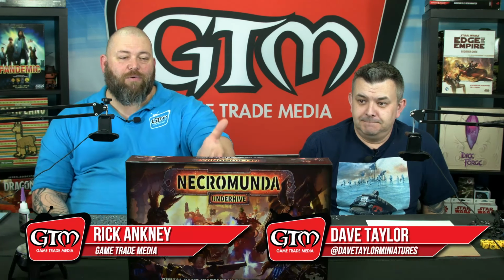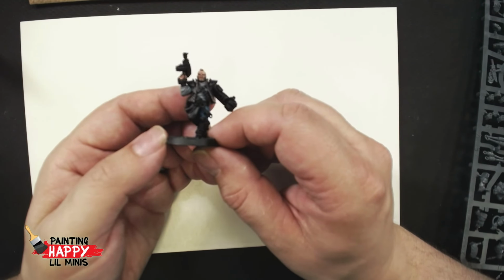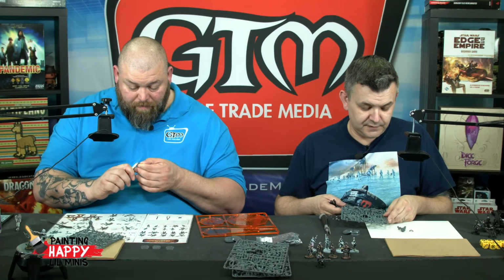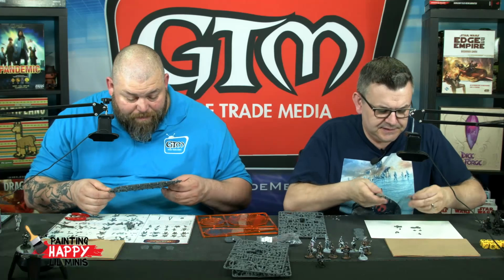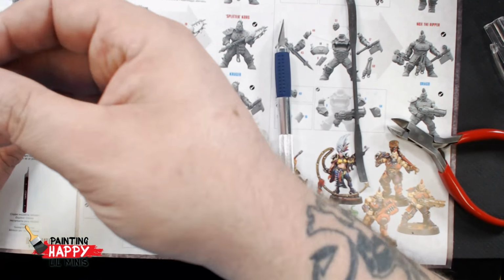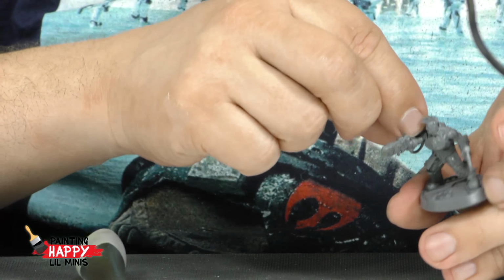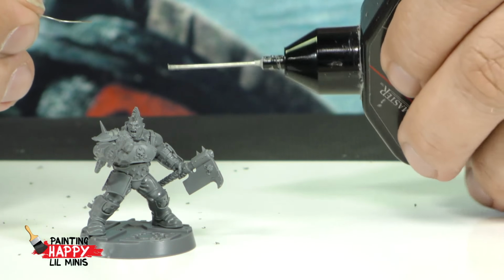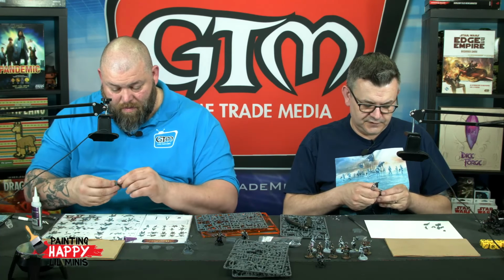Painting Happy Lil Minis : Building Necromunda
Today Rick and Dave build miniatures from Necromunda! Dave talk about all the different gangs and brings out the rule books to show all the stuff that this core boxset includes!